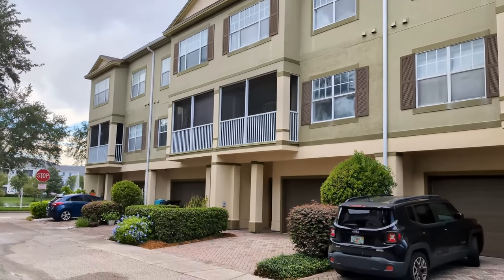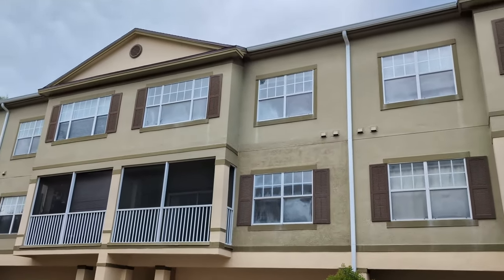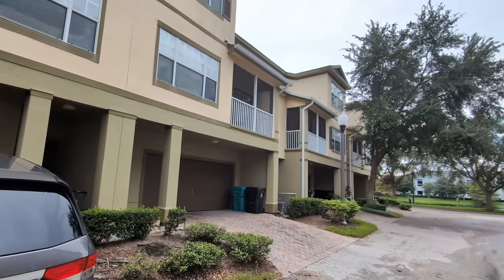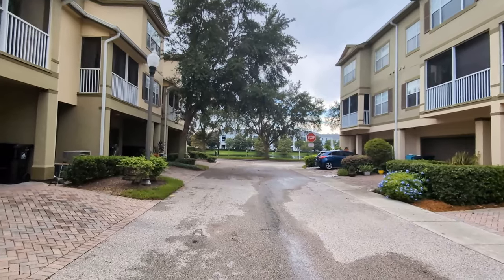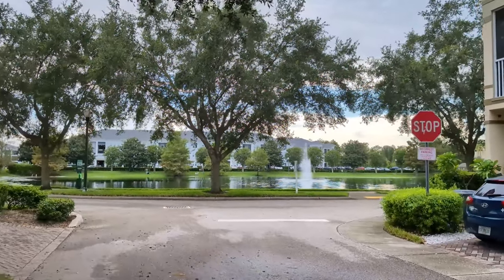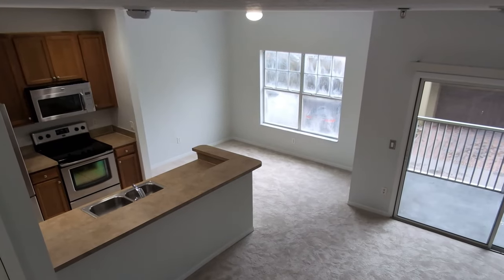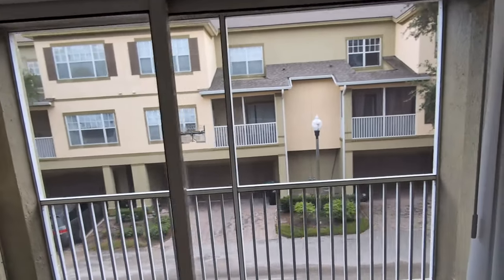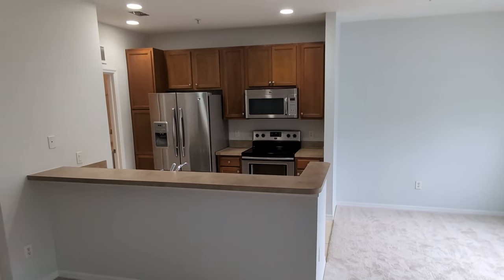2424 GRAND CENTRAL PKWY, #18, ORLANDO, FL 32839 | Top Orlando Realtor Scott Garrison | Long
Best Virtual Tour of Orlando Real Estate Property by Re/Max Town & Country Top Orlando REALTOR SCOTT GARRISON of The Scott Garrison Realtor Team located at: 2424 Grand Central Pkwy, Apt. 18, Orlando, FL 32839 in Estates At Park Central Condo subdivision.

It is so difficult to get a true Picture of what a Central Florida Orlando Real Estate Property really looks like, or how the actual neighborhood feels, from looking at Pictures online on Zillow, or Realtor.com alone. You can trust Top Realtor Scott Garrison with ReMax Town & Country and The Scott Garrison Realtor Team to provide you an in-person vision of the most interesting or Best Central Florida Properties for Sale today here! As one of Central Florida’s Best Realtors, Scott Garrison has been Actively selling Orlando and Central Florida Real Estate his entire professional life for the past 36+ years!